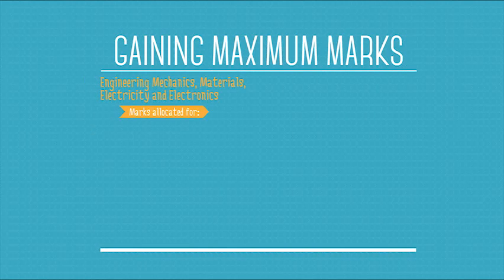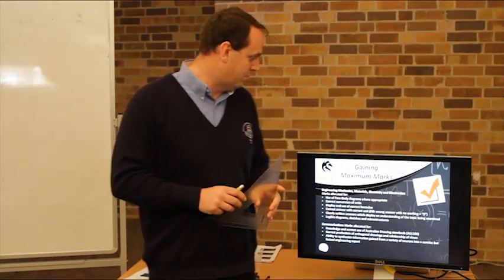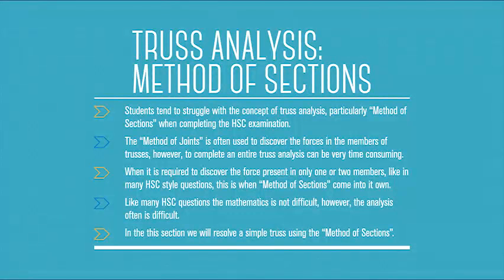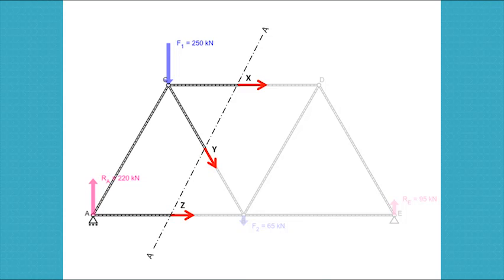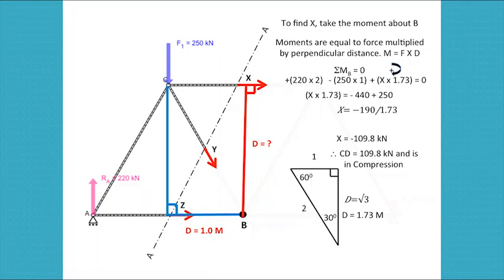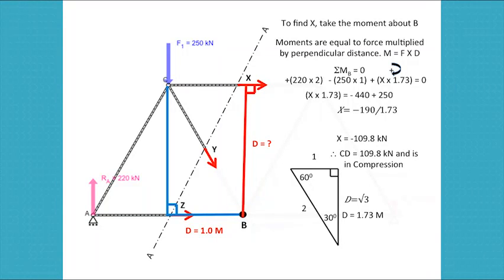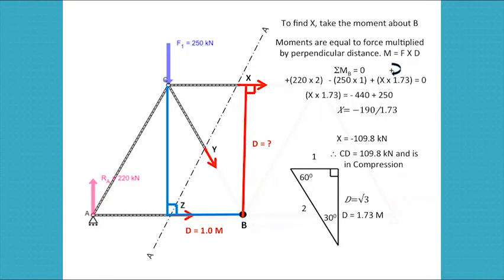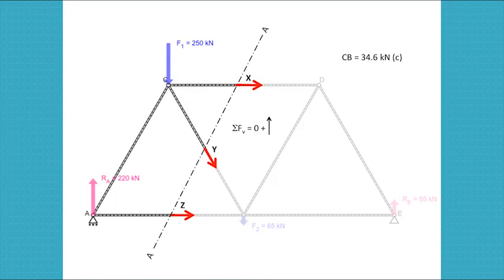Engineering Studies: Tips on answering HSC questions. Worked example on Truss Analysis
HSC Coach. University of Newcastle. Engineering Studies with Scott Sleap Part 3